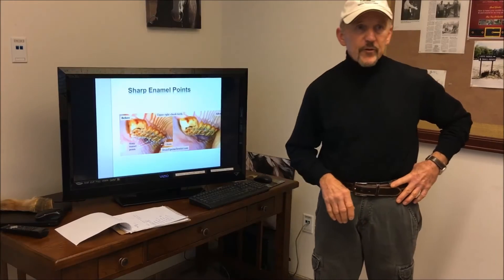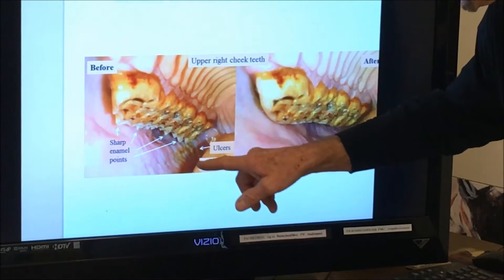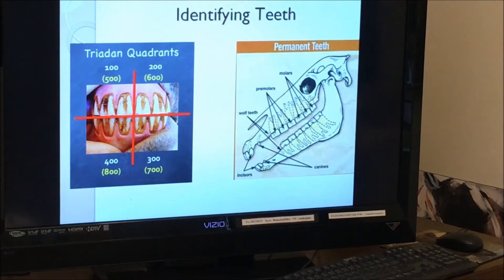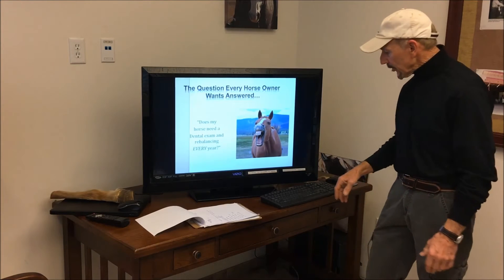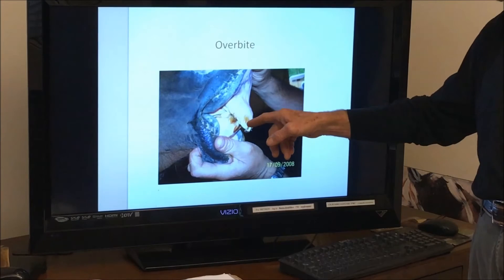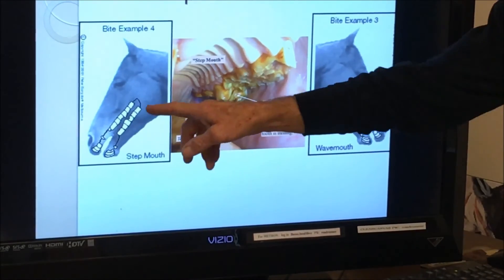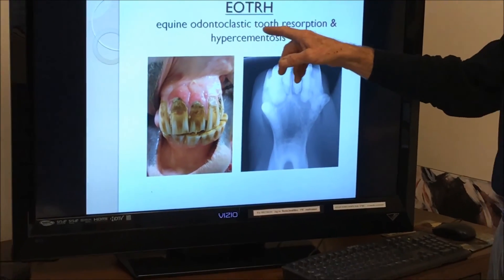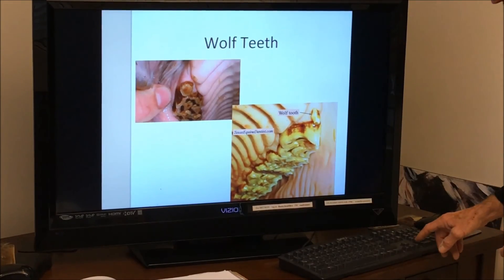Equine Dentistry - Part 2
Dr. Bob Morgan, DVM, of Loomis Basin Equine Medical Center (LBEMC) discusses Equine Dentistry.

Dr. Bob Morgan is a 1980 graduate of the UC Davis School of Veterinary Medicine. His undergraduate degree came from the University of Illinois. Dr. Morgan joined the Loomis Basin mixed practice in 1980 and then spun off the large animal practice with Dr. Greg Fellers in 1990. Dr. Morgan and his wife, Cindy, reside in Lincoln where she operates an equine breeding and training facility. Bob spends a considerable portion of his late winter and spring practice days involved in equine reproduction which is especially rewarding when the next year’s foals begin to arrive. Throughout the year he focuses on preventative medicine and wellness including vaccination, dentistry, and parasite control as well as a variety of medical and lameness issues.

ABOUT LBEMC
Conveniently located in the community of Penryn, California, just northeast of Sacramento, LBEMC  offers a practice unique to the area. With the exception of the U.C. Davis School of Veterinary Medicine, LBEMC is the only facility in Northern California offering hospitalization, surgery and intensive care for horses. The original Loomis Basin Veterinary Clinic was established in 1975 for both farm and companion animals. In 1991, the large animal clinic was established as an independent practice in order to improve patient care by focusing services primarily on horses. With the equine hospital opened in 2004, the practice was officially renamed Loomis Basin Equine Medical Center in 2005.

Today, LBEMC doctors bring a combination of specialty training focusing on continuing education, energy, and a commitment to quality health care for horses. Associate doctors are selected for their high professional standards, humanitarian spirit, and specific interest in horses.